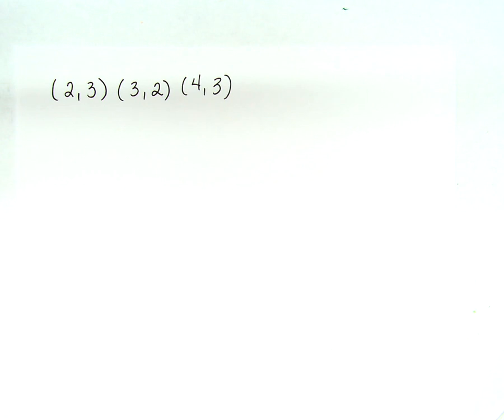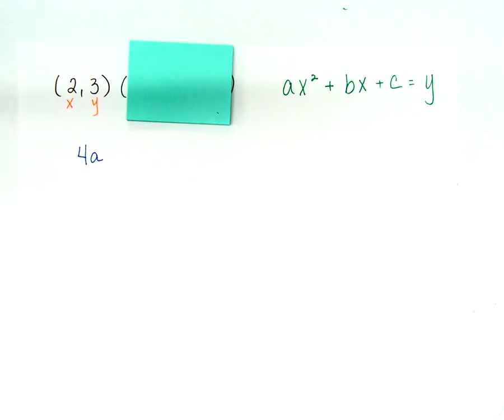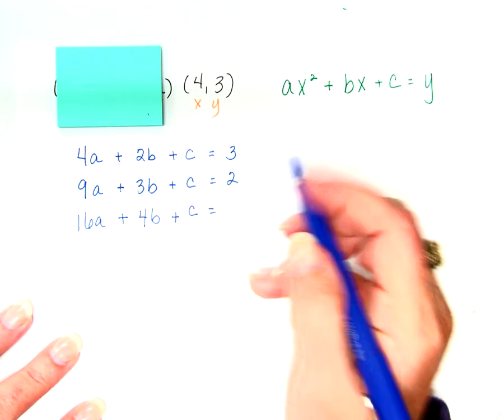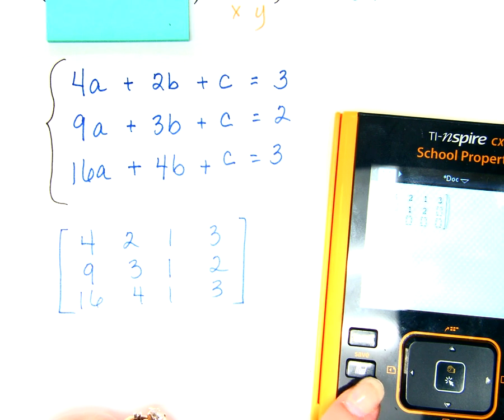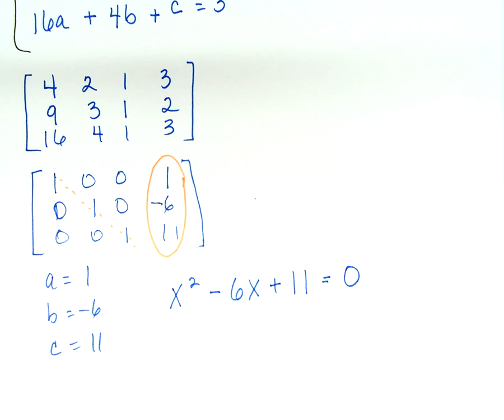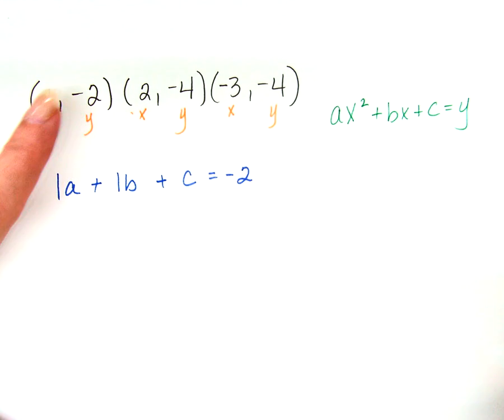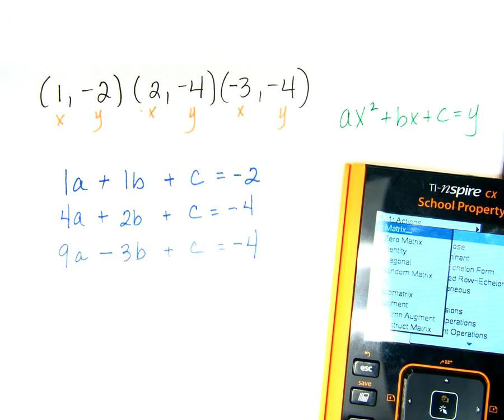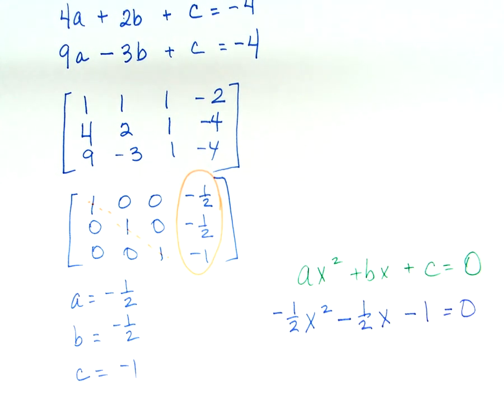quadratic from three points 23 24